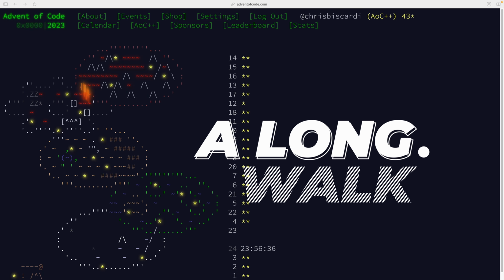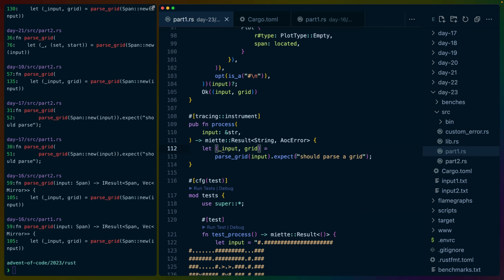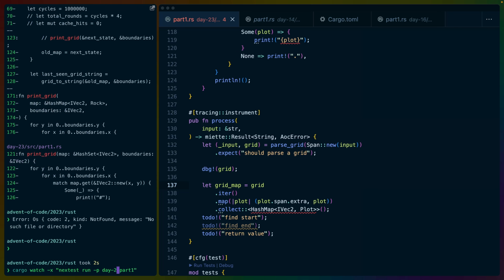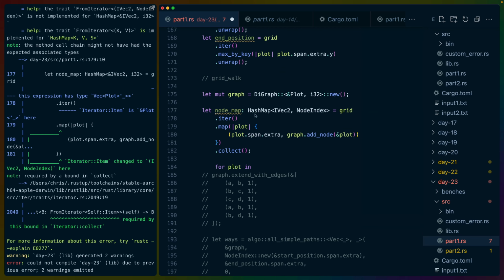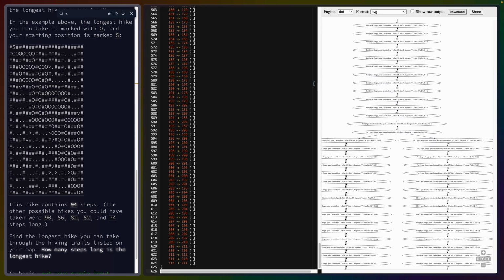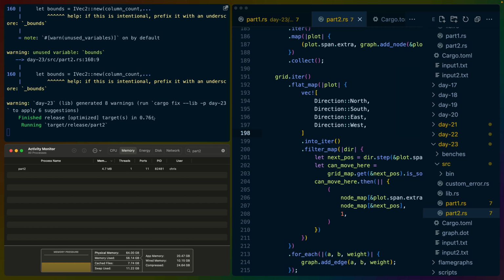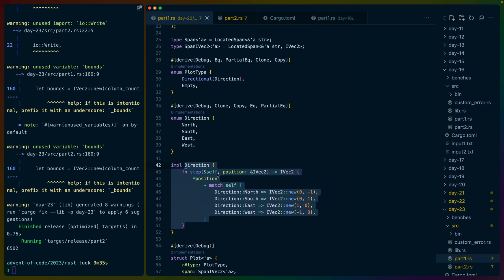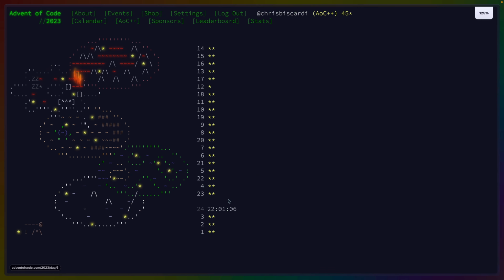Day 23 - Advent of Code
Its petgraph day!

# Chapters

00:00 Intro
02:09 Parsing
10:58 how to graph?
12:27 how to figure out how to use a Rust crate when the documentation isn't very helpful
22:25 Visualizing Graphs with Dot
24:55 Running our algorithm
27:20 Part 2
31:38 Deep Dive Part 1